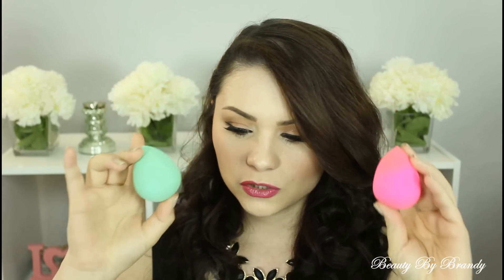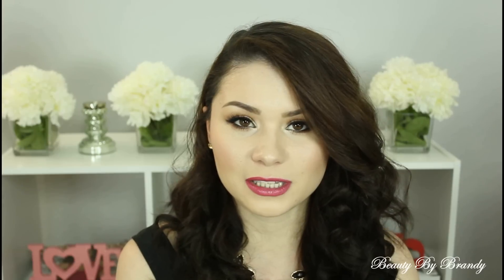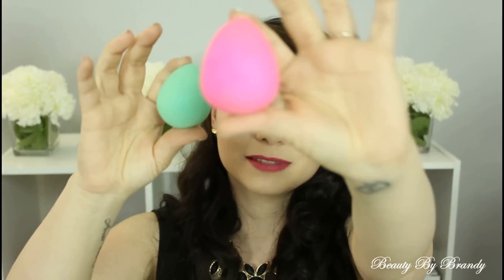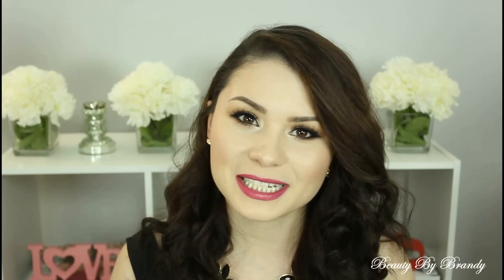This or That? Beauty Blender vs. Generic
Beauty Blender was purchased at Sephora
Generic sponge was purchased at Forever 21